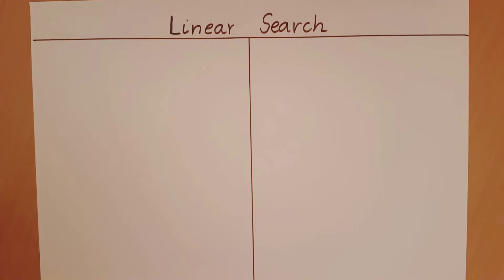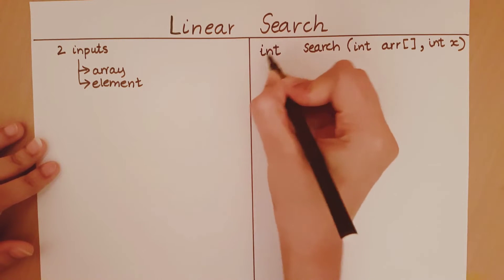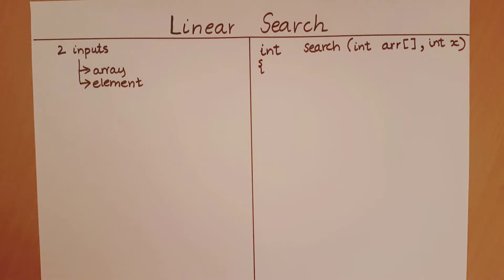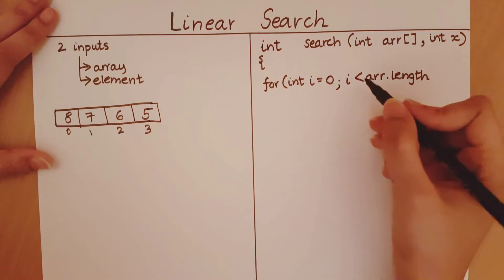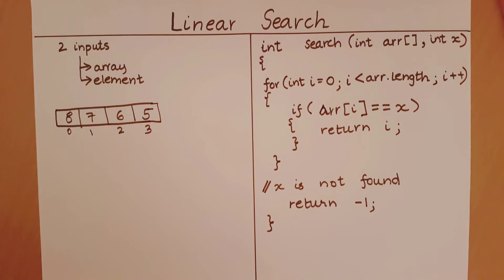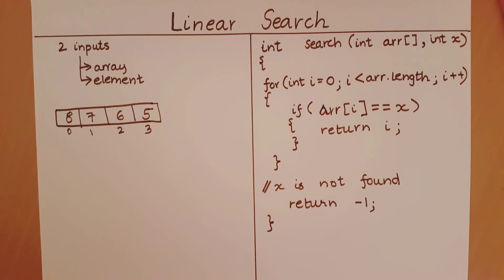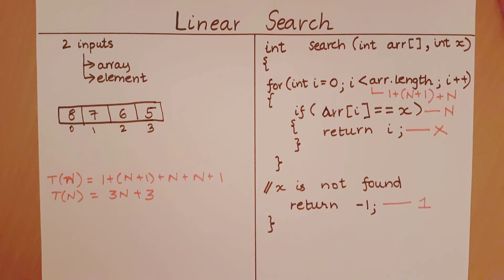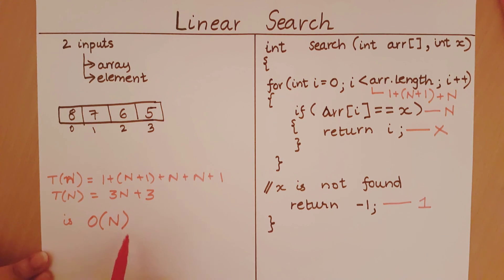Linear Search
This video explains the linear search algorithm and its time complexity.